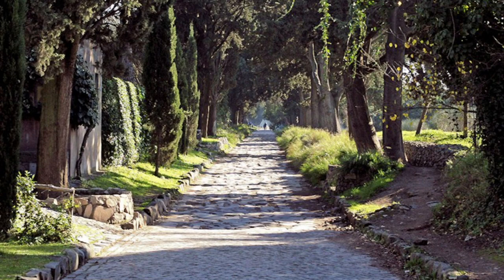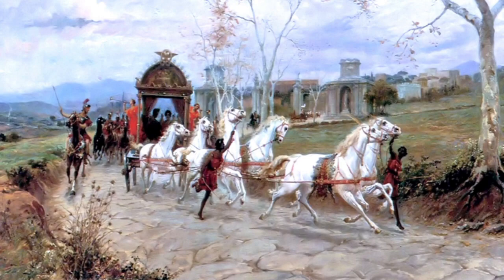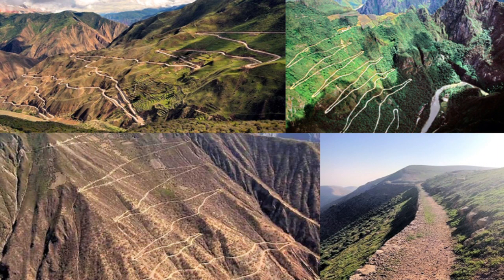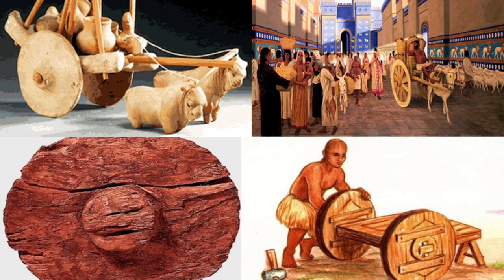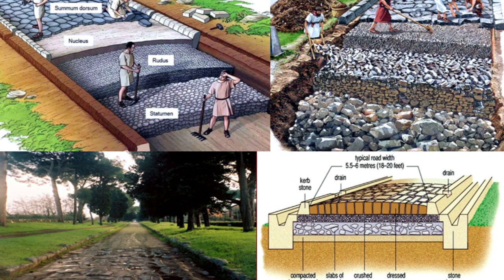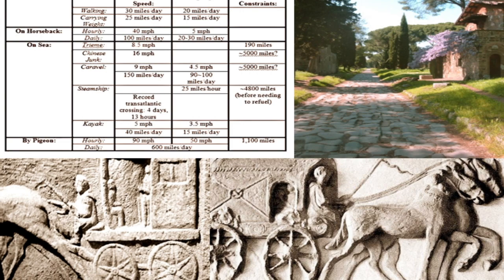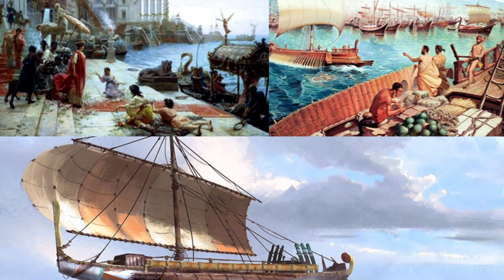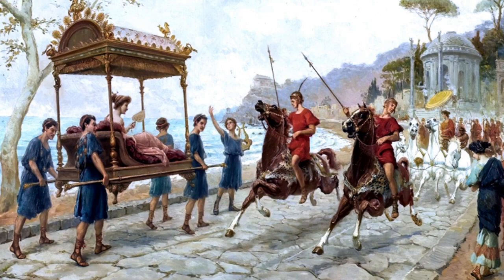Ancient Roads and Travel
If all roads led to Rome, why did it take Romulus and Remus so long to found it? What was the speed limit on Roman roads? Did they have car pool, er, ahem, “wagon pool” lanes? In this video you'll discover how roads first developed; who invented the wheel, and the first wheeled transport; who first paved a road; how and why the Romans built roads; the average travel time by road or sea before the  Industrial Revolution; and why transport by sea, river, or lake was always best.

Chapters
00:00 Introduction
01:52 Tracks, Trails, and Roads
02:20 Porters, Pack Animals, Travois and Sledges
02:52 The Wheel, Carts, and Wagons
03:36 First Paved Streets
04:00 Roman Roads and Roadbuilding
05:03 Travel Speeds until the Steam Engine
05:55 Transport by Water
06:40 Conclusion